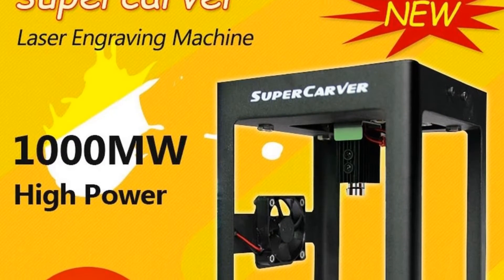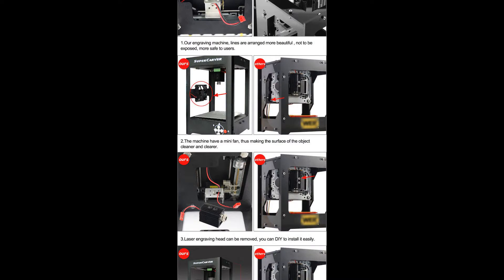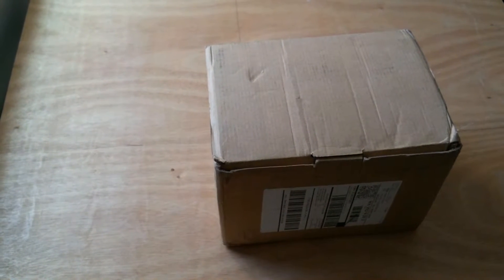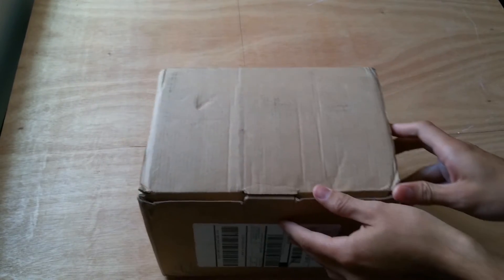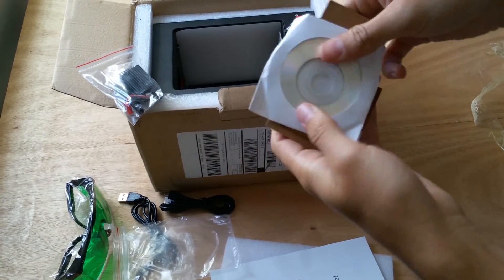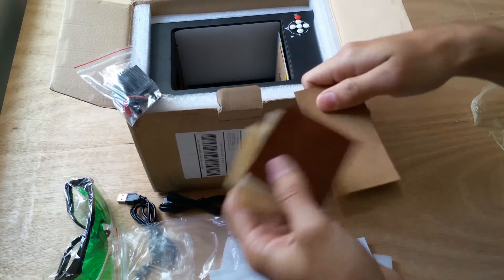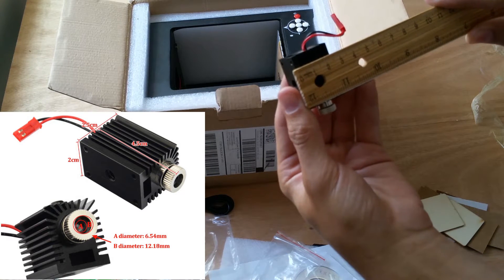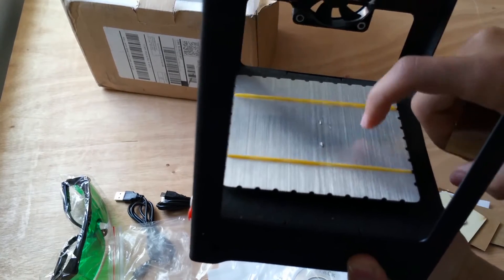Supercaver 1000mW DIY Laser Printer Engraver Engraving Logo Carving Machine unboxing and testing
Supercaver 1000mW DIY Laser Printer Engraver Engraving Logo Carving Machine

this is not 500mW; although, how can you tell? lol